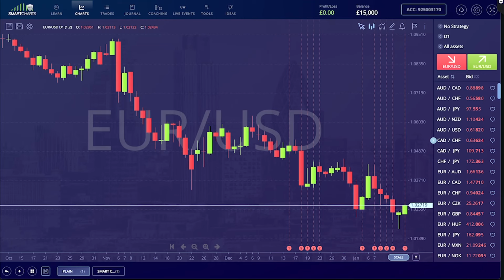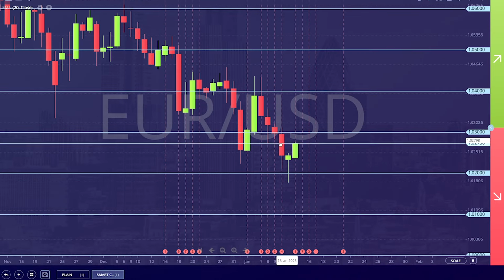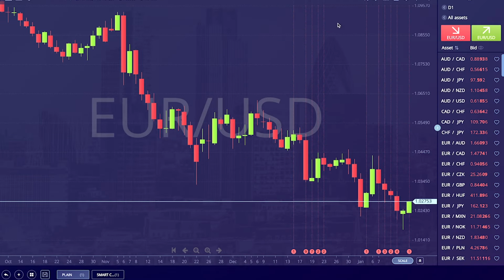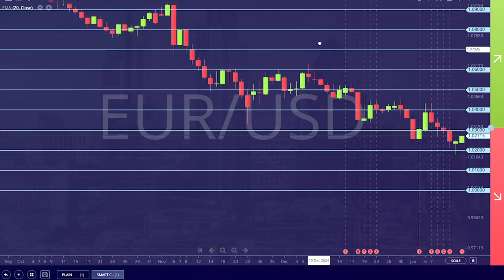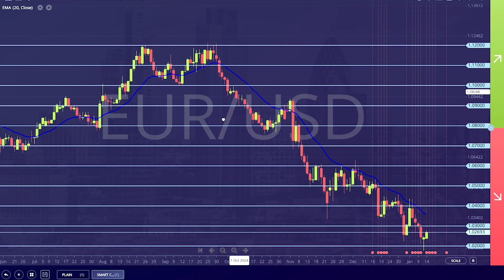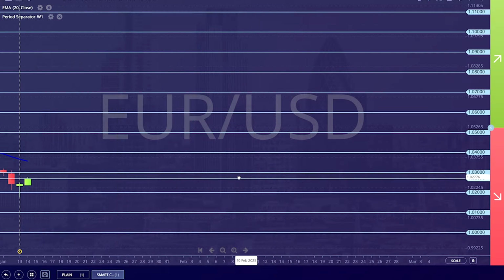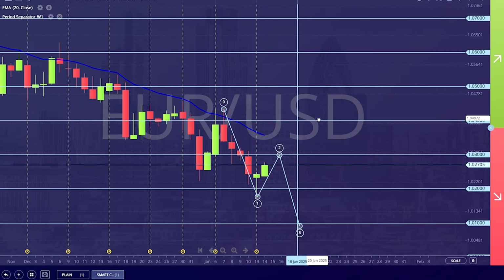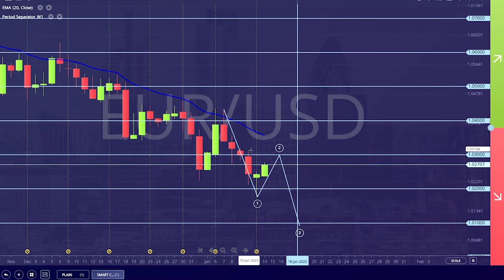How I Find Profitable Forex Trades (Step-By-Step)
Are you tired of overcomplicating your Forex trading strategy? 🎯 In this video, I reveal a step-by-step guide to finding profitable Forex trades—perfect for beginners! Learn how to simplify your approach by using round numbers (psychological levels) and a single moving average (20 EMA).

What you'll learn:
- The difference between analysis and execution
- How to identify key support and resistance levels
- The power of round numbers for spotting trends
- Using a 20 EMA to confirm direction
- Weekly analysis for organized and confident trading

Say goodbye to strategy-hopping, confusion, and overwhelm. It's time to focus on what truly matters: price action and simplicity.

Drop a comment: Are you a buyer or a seller this week? Let me know your trade ideas below!